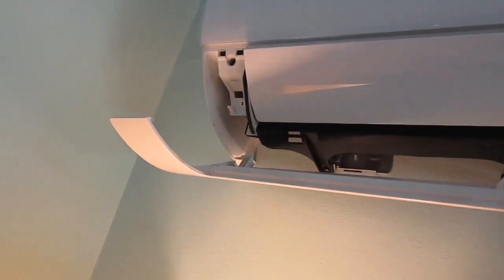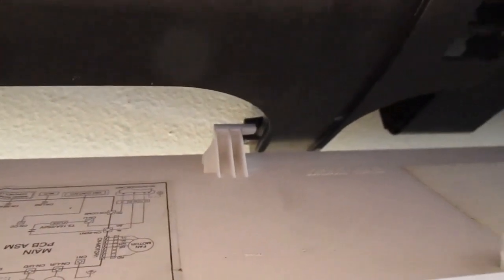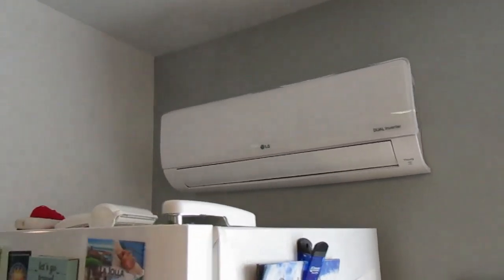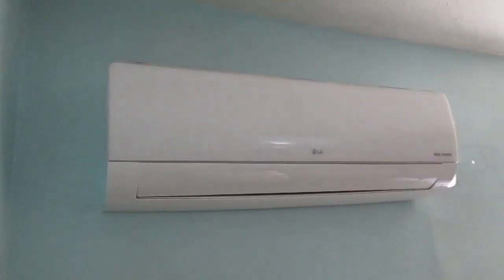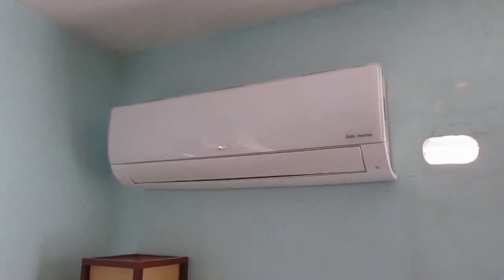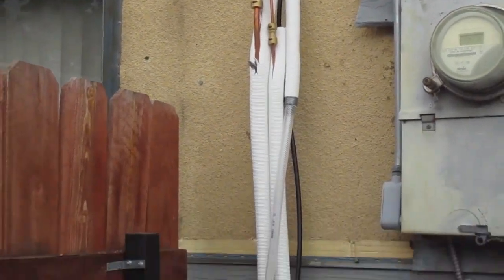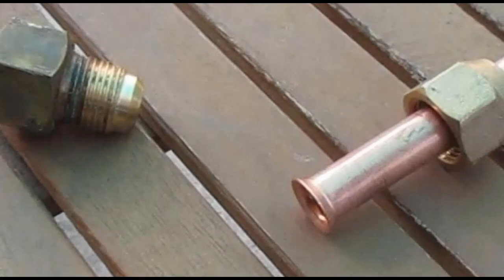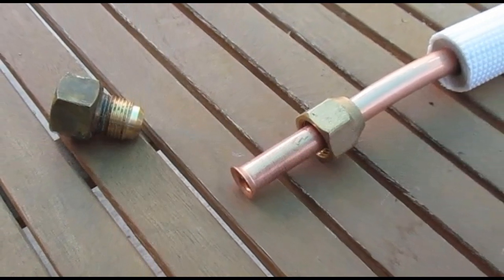Mini Split Indoor Unit and Compressor Connections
Overview of our mini-split system indoor units, compressor, linesets, and connections between the linesets and the compressor. Use flare connections to join linesets to the compressor, and brazed or Pro-Fit quick connects elsewhere to avoid refrigerant leaks.